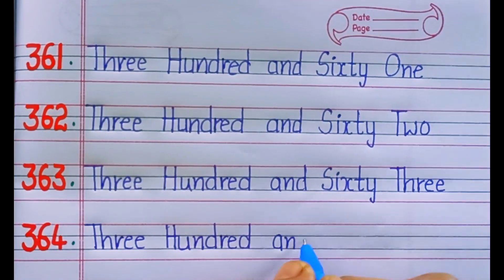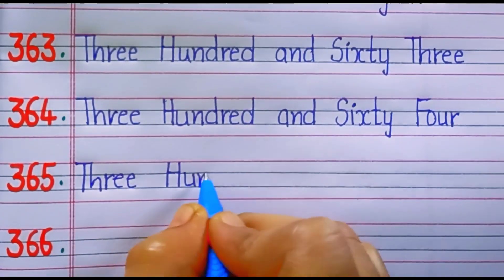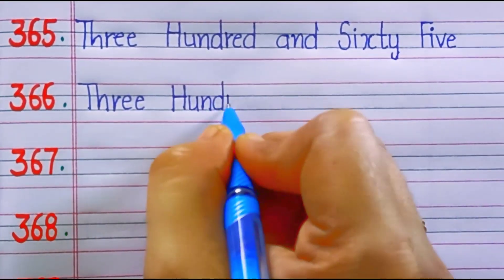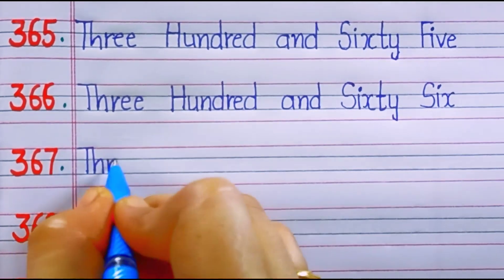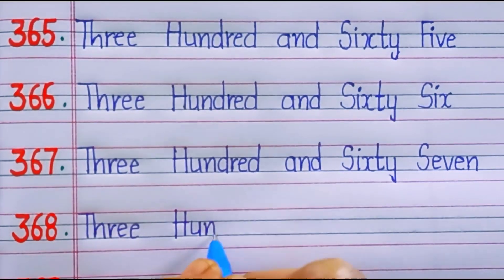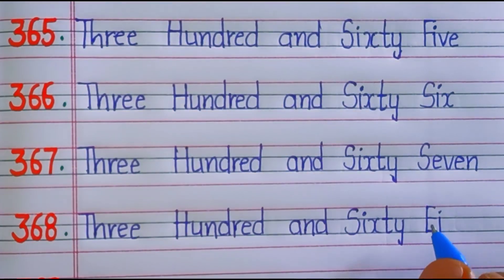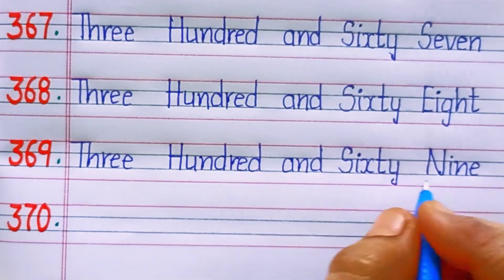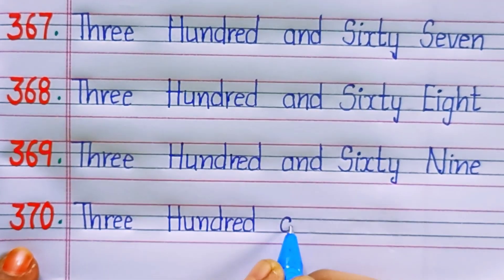Learn Number names361-370//Learn and write Number spellings361-370//learn1-100numbers//Onetwothree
1-20Number spellings in English
one two three four
Number names
English numbers

Learn Number spellings 161-170//Number names 161-170//one,two, three,four learning//easy learning.